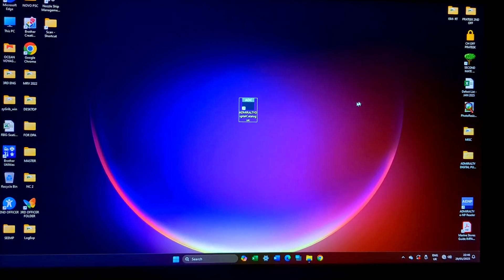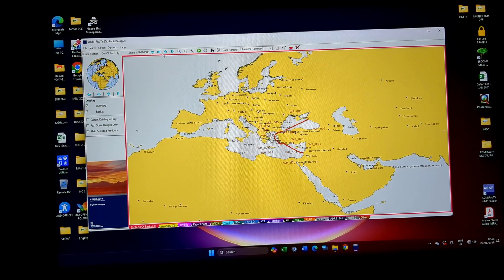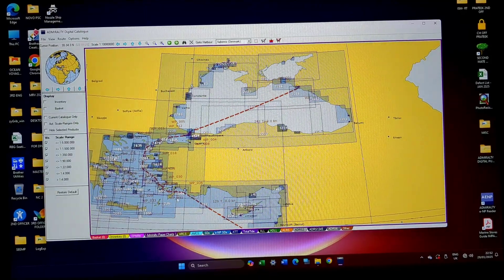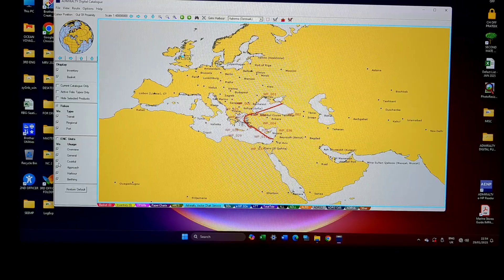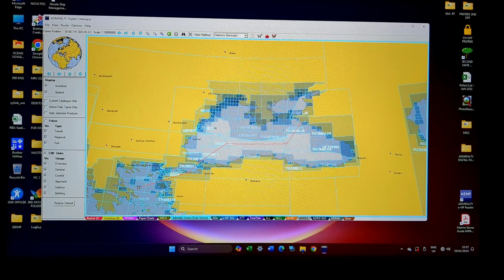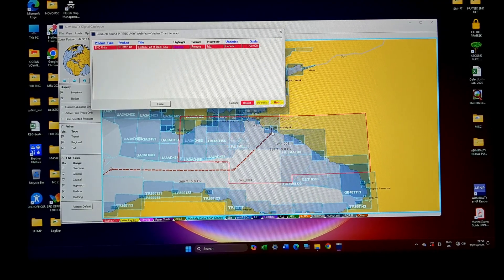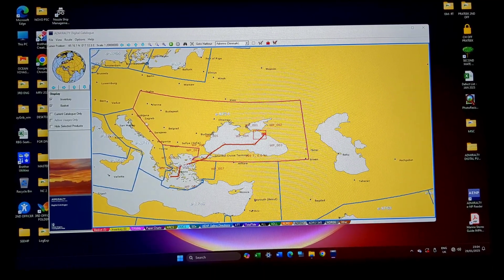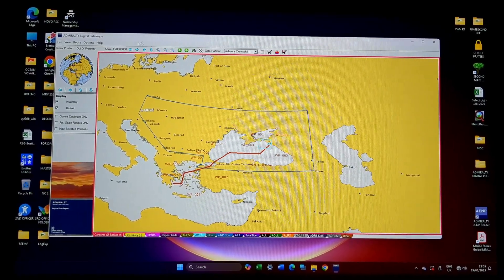ADMIRALTY DIGITAL CATALOGUE - ADC Explained.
This video is a detailed description on the ADC (Admiralty Digital Catalogue) interface, and will give you a first hand experience on how to use, select, order the publications or charts. The process for updating the software is also provided.

Kindly watch at the maximum resolution.

Regards.